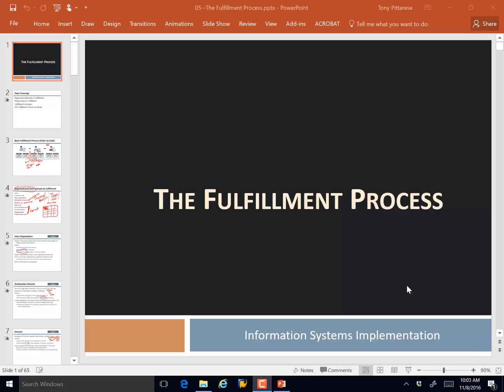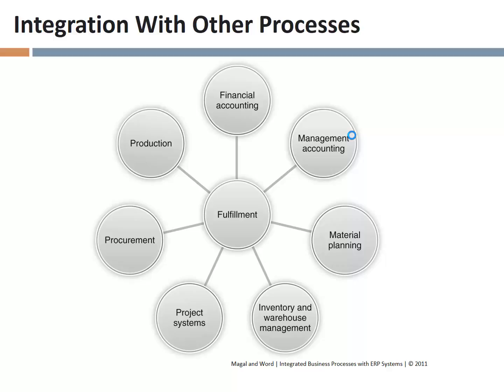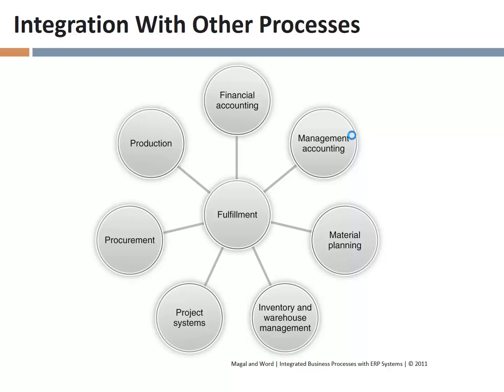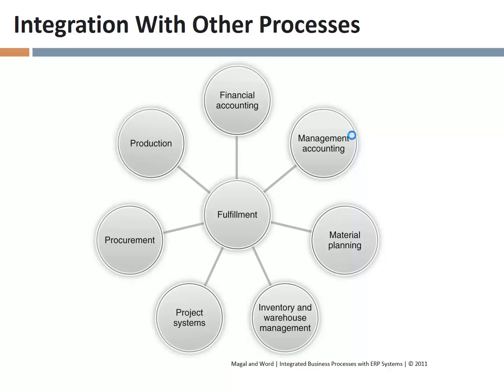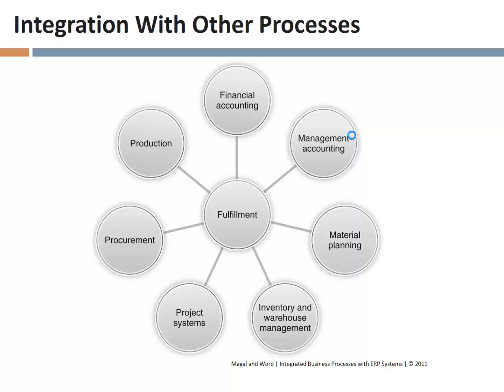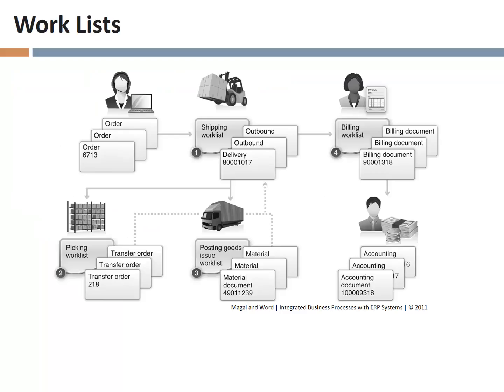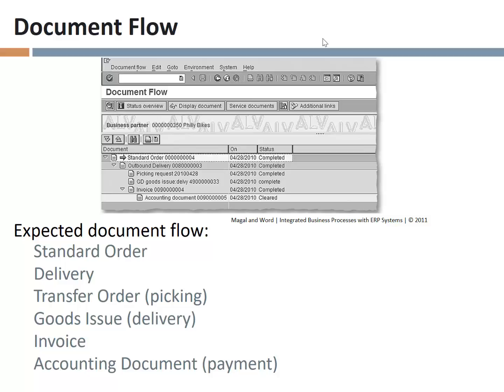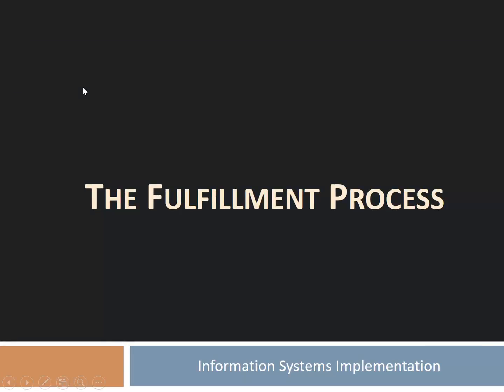Lecture 23, The Fulfillment Process, part 5